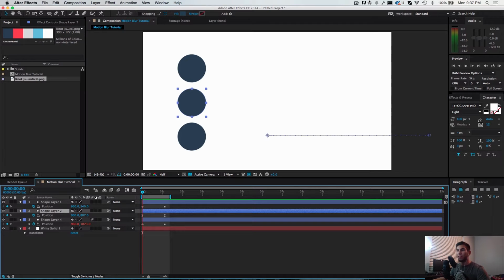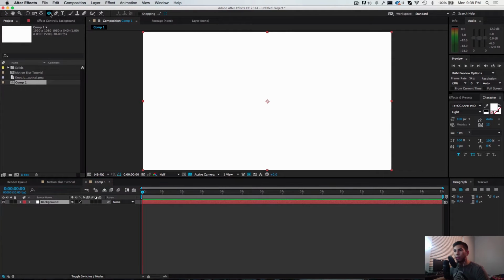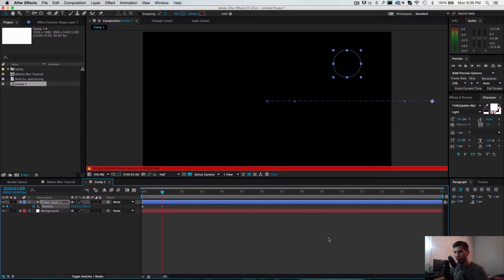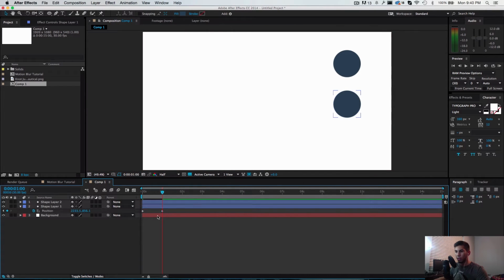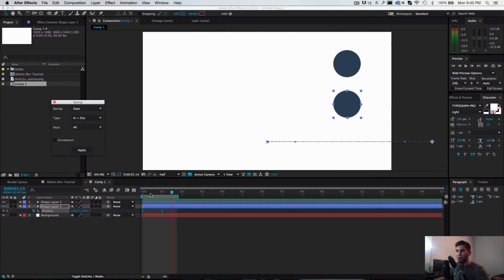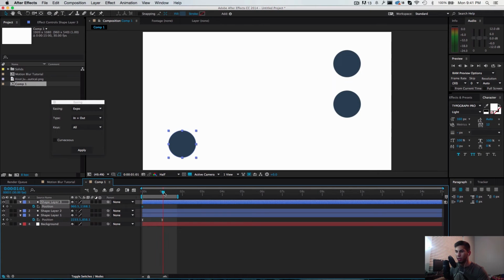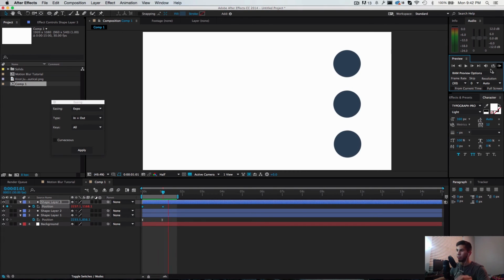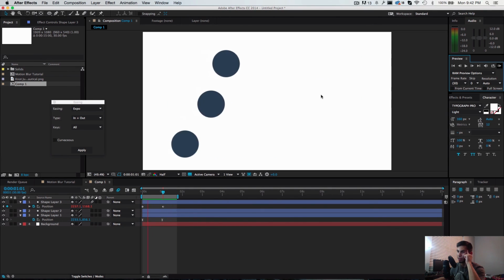QuickTips #1 Easing and Motion Blur